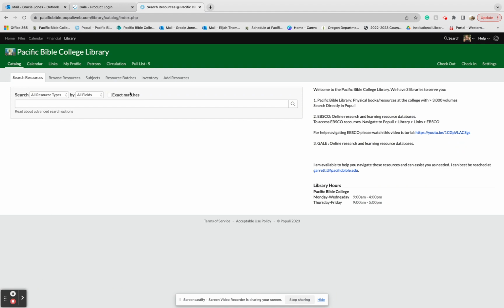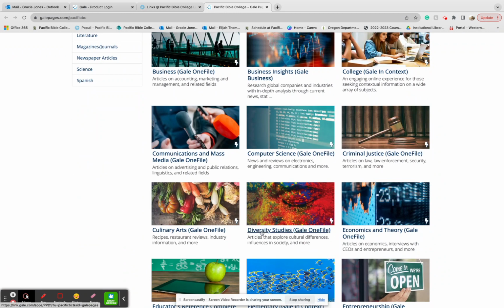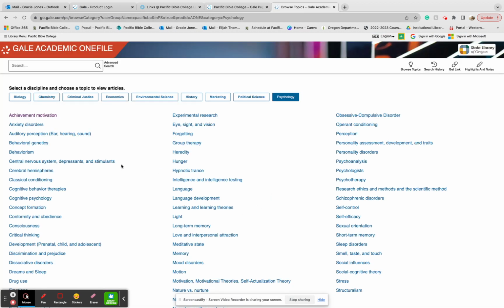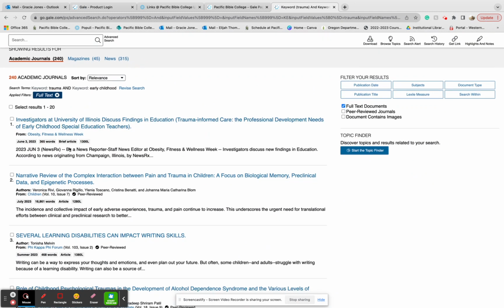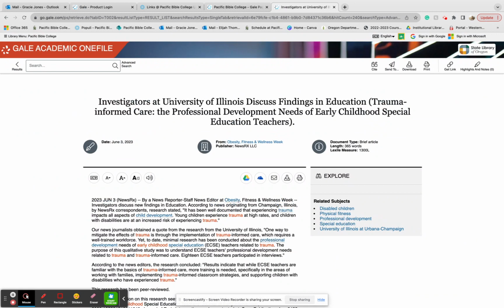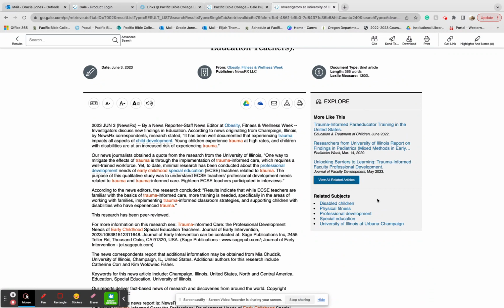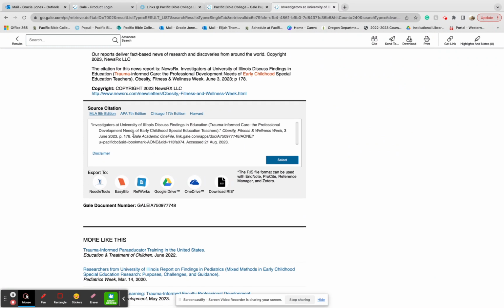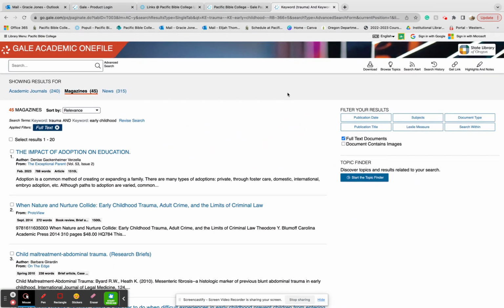Gale Database Tutorial